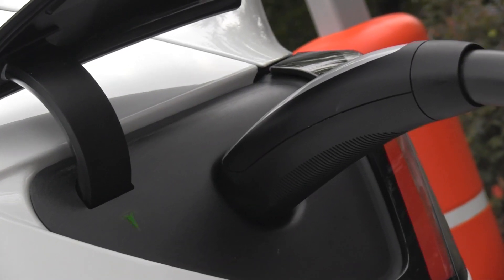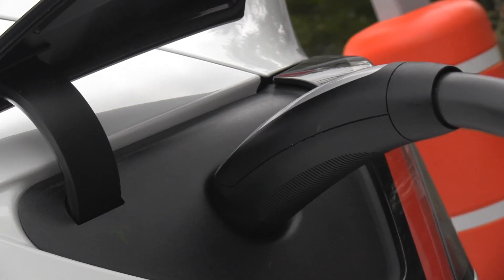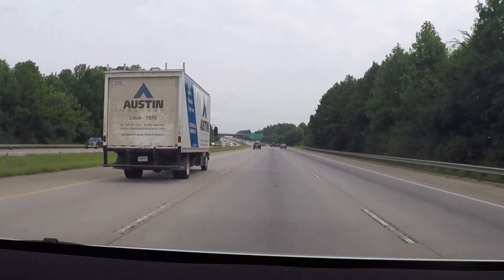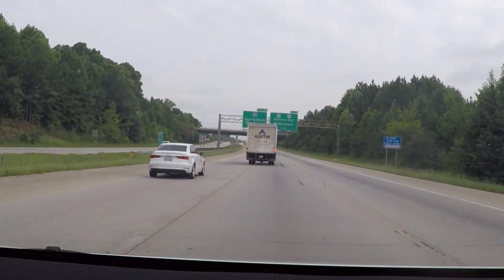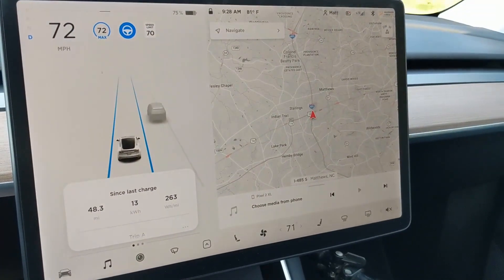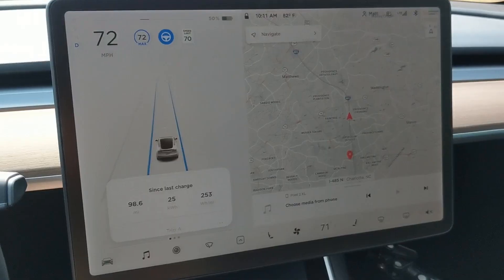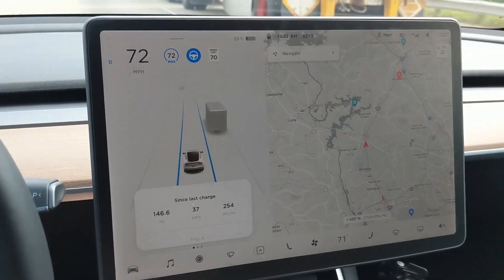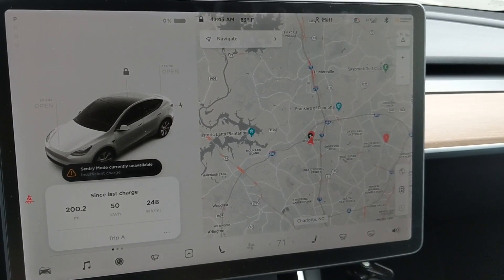Tesla Model Y Standard Range- 70mph Range Test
In this video, we take the 2021 Model Y Standard Range on a 70mph range test to see how many miles can be squeezed out of it's ~55kWh battery.

This Model Y happens to be a rare occurrence in the U.S. as Tesla only sold them for about a month at the beginning of 2021. Did Tesla have a winner with this model, and should they still be selling it?